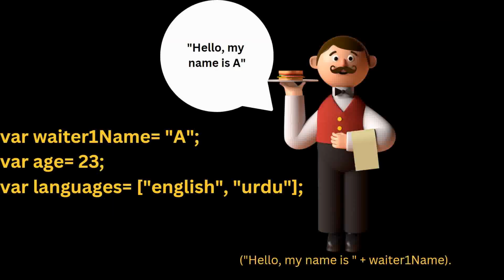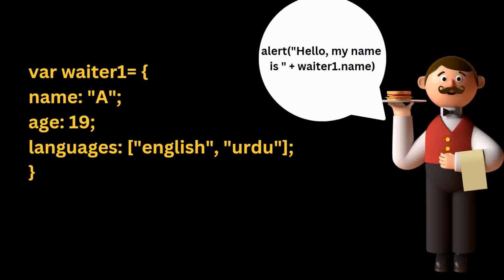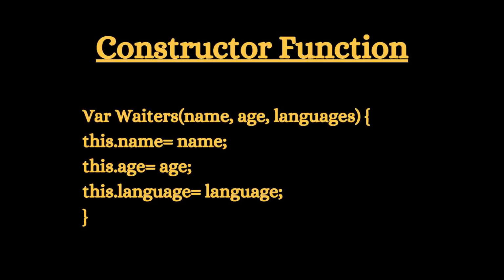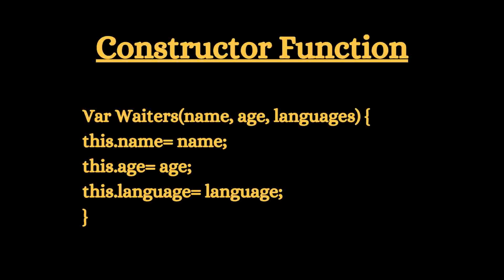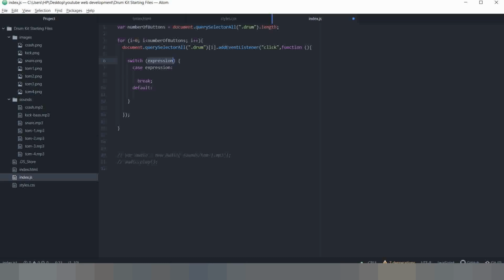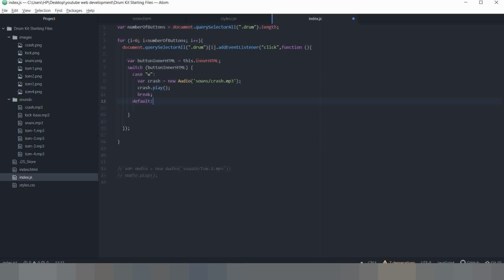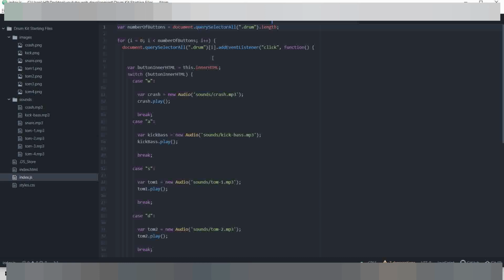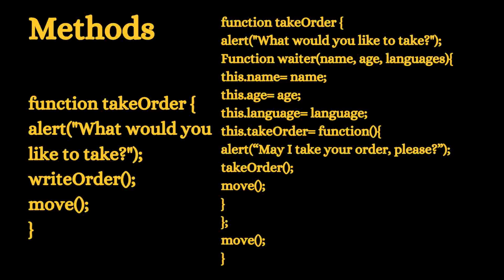Rock Your World with JavaScript Drum Kit | Part 2: DOM Manipulation for Mind-Blowing Sounds!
This is a complete web development Bootcamp 2022. In this video, you will learn to create a website with sounds using javascript and DOM manipulation.

Time Lapse:

Introduction - 00:30
Objects - 01:20
Constructor Function - 09:33
Switch Statements - 15:30
Methods - 26:00
Conclusion - 32:00

The packages used in the atom that are recommended are as follows:
1. atom-ternjs
2. autoclose-html-plus
3. emmet
4. ssslint
5. pigments
6. language-ejs
7. atom-beautify